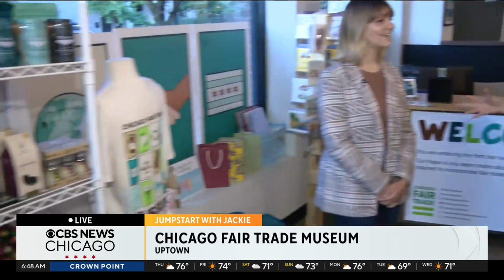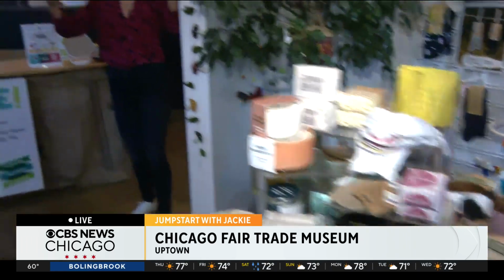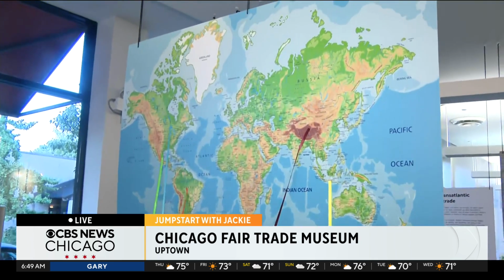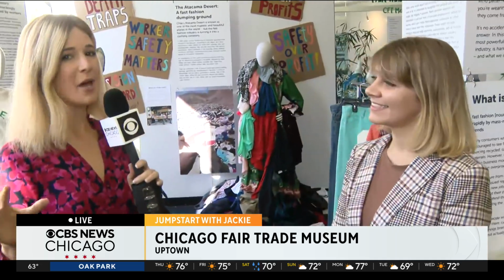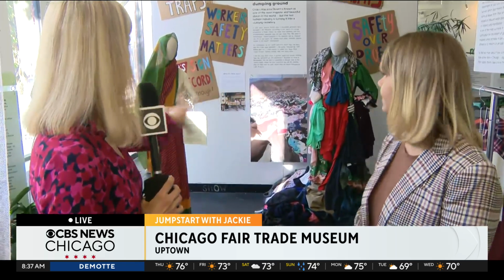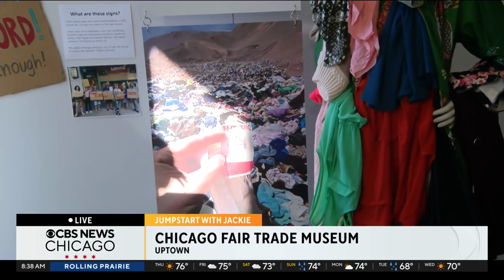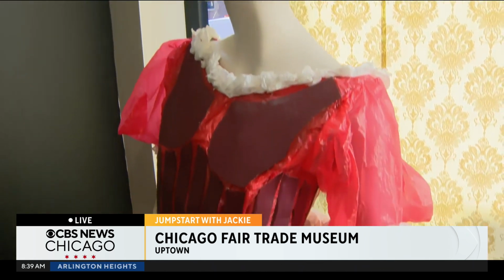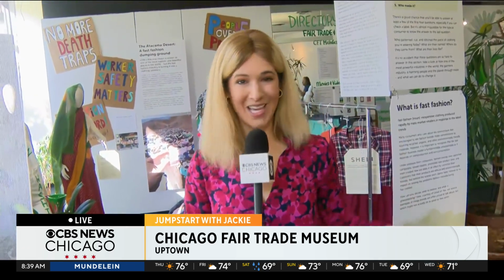Go inside the Chicago Fair Trade Museum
Jackie Kostek is jumpstarting your day from the Chicago Fair Trade Museum in Uptown. It's the world's first museum of its kind.
CBS 2 News Chicago brings you breaking news, weather, compelling exclusive content and award-winning investigative reports from the CBS 2 Investigators.